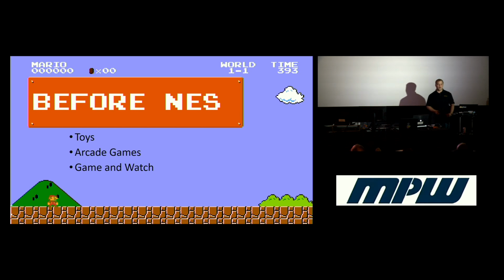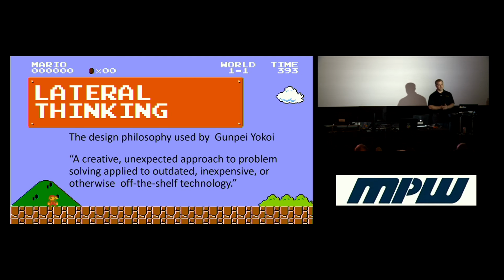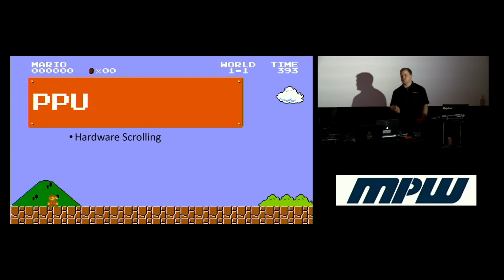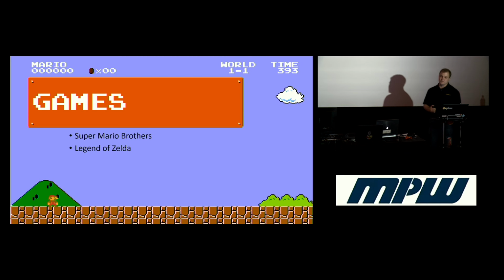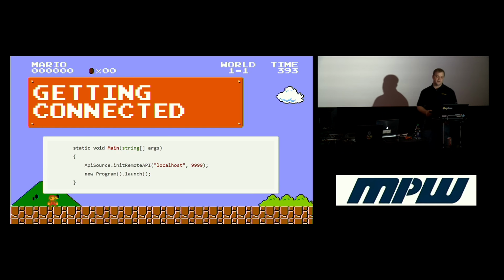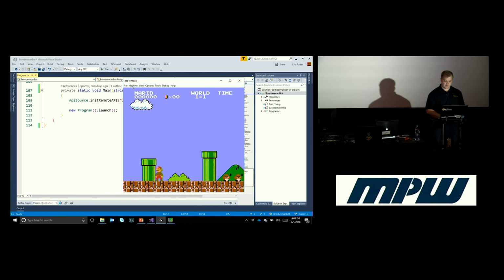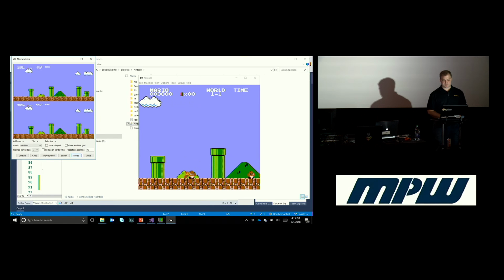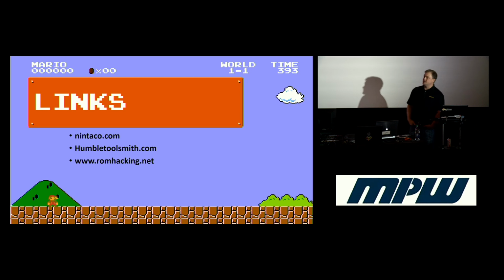Code up an 8-bit Hero - Eric Potter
Day: Fri, May 4   Time: 3:30 PM   Location: Gauntlet

Have you ever wanted to code up a bot to play your favorite NES game? The Nintaco emulator has an API that allows you to do just that. Writing a bot to play an NES game is a fun mix of programming challenge, retro computing, and classic video games. In this talk will look at what you need to know to get started writing your first bot.